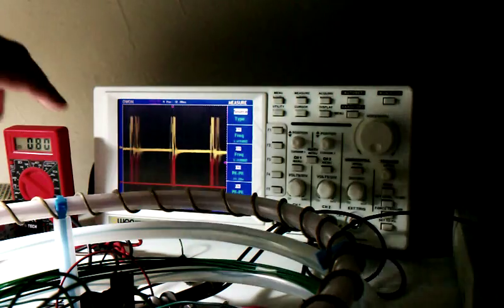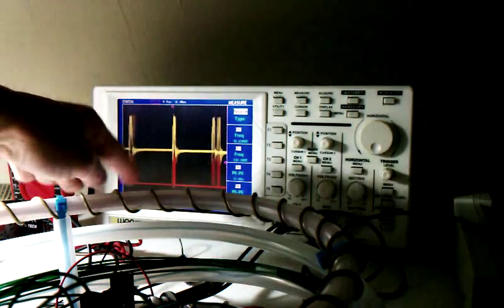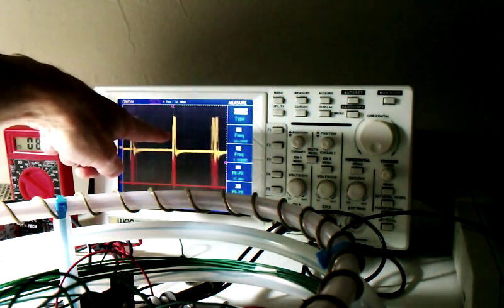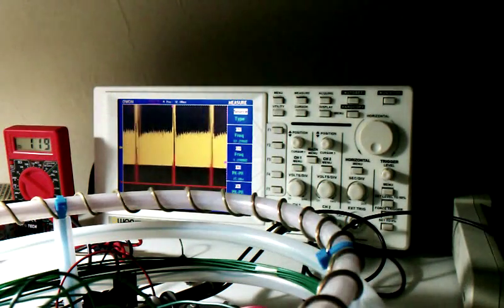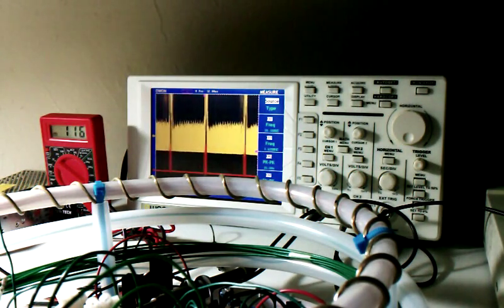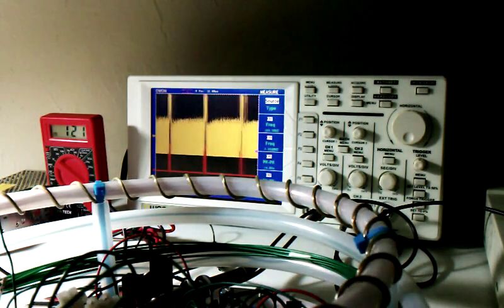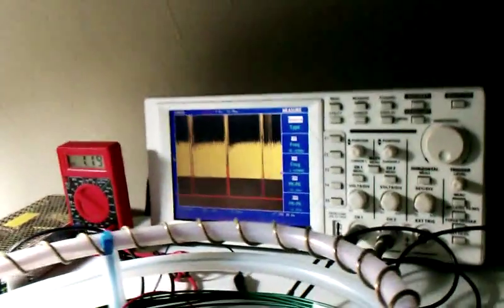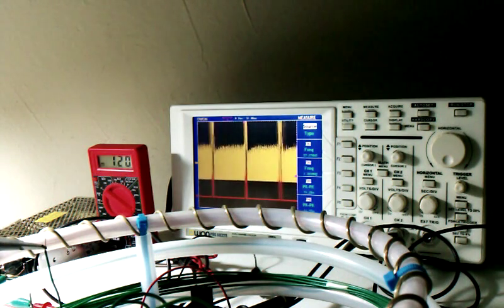Helical transmission reception via Q multiplier stage.